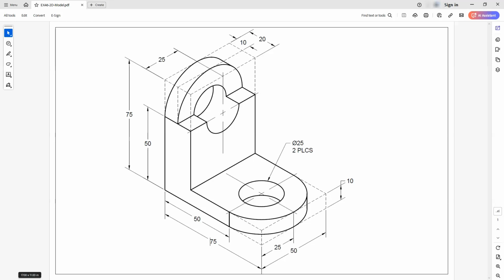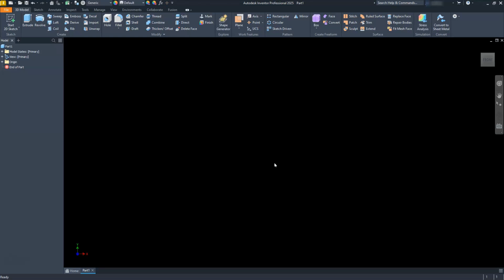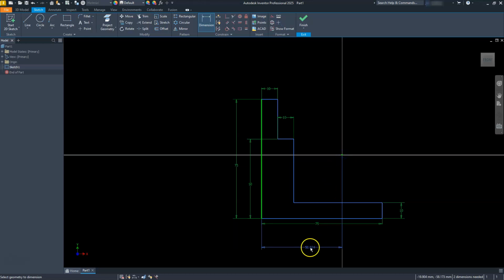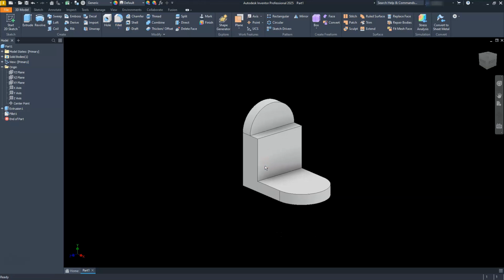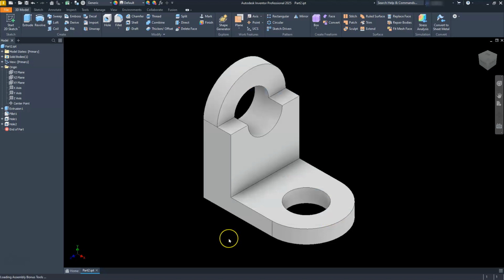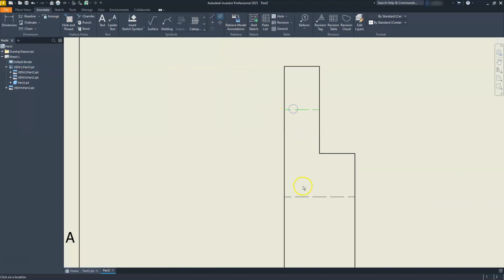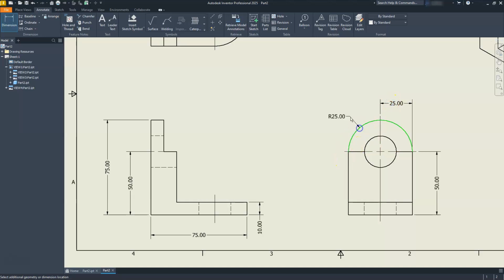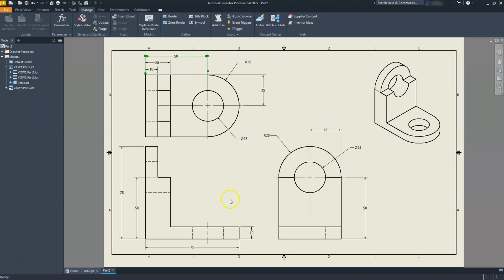Drawing in Inventor - Modeling and Drafting - Cylinders versus Revolve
Chapters
00:00 Intro
 00:45 Modeling
08:12 Drafting
14:57 Conclusion
15:28 End